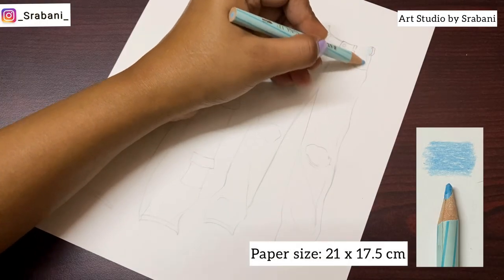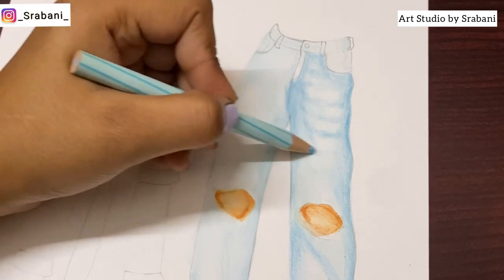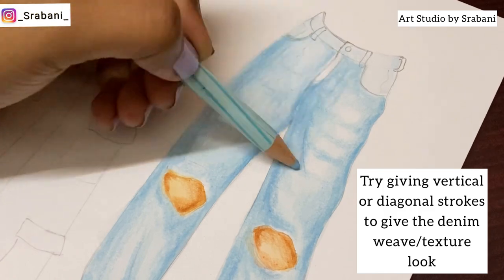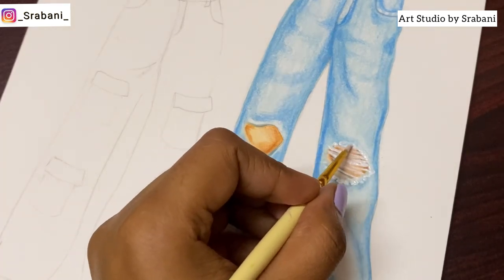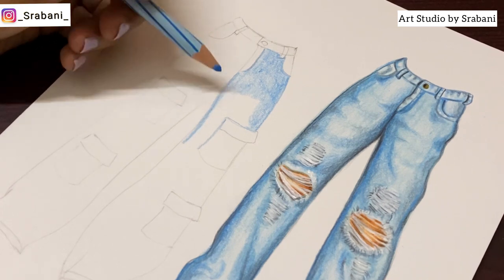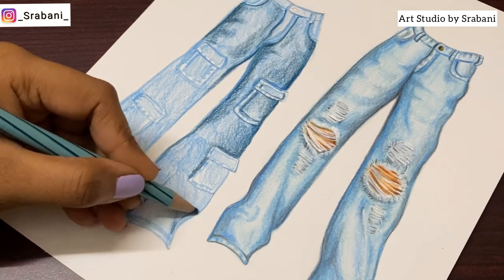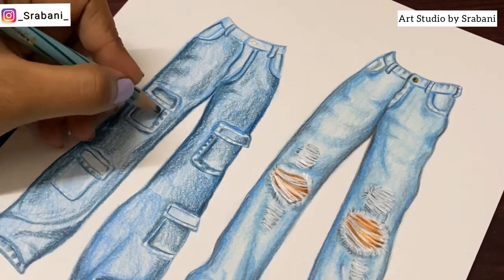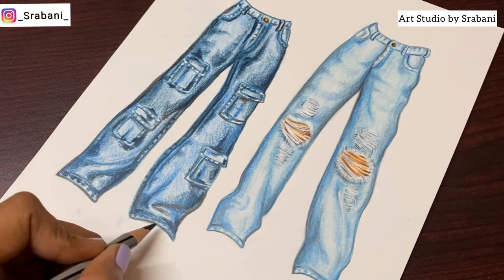Denim Drawing Tutorial | Easy Pencil Blending | Fashion Illustration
Hi guys, in this tutorial we will learn two ways of doing denim pants using basic materials.

Upload with ArtStudiobySrabani

Materials used:

➡️Pencil Colour